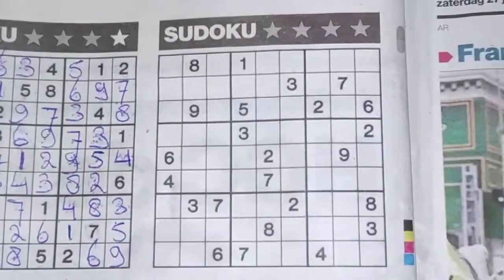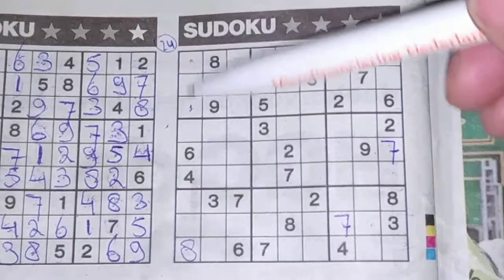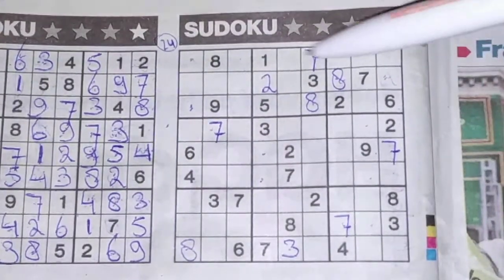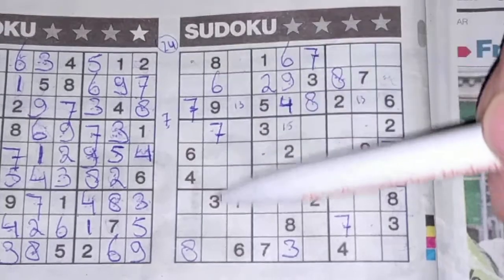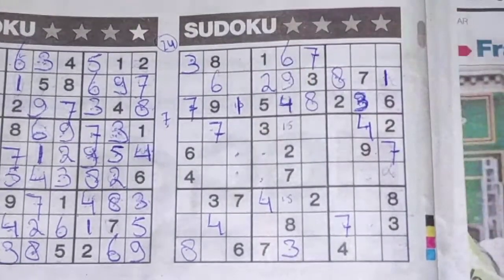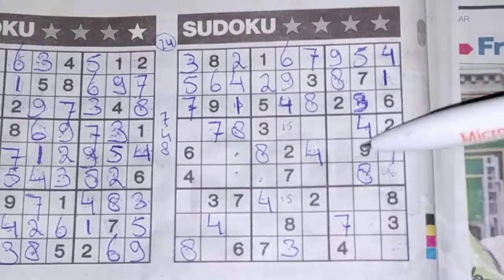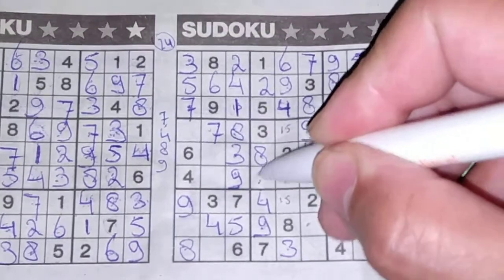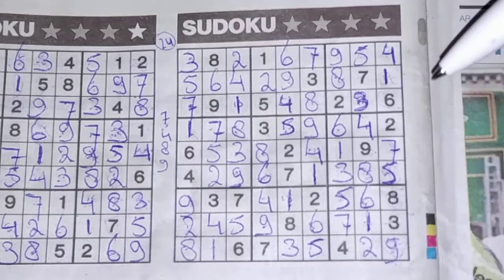(#1054) Saturday. Four Stars Sudoku puzzle. Bonus Extra edition. 06-27-2020 Extra part 4 of 6